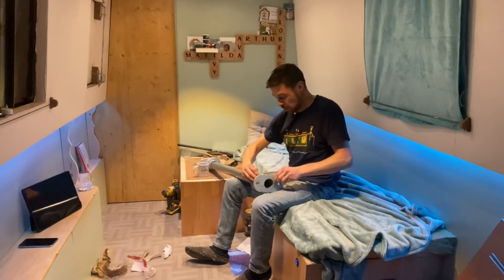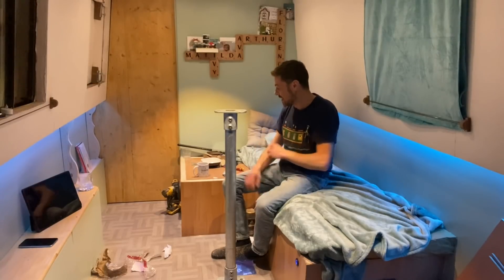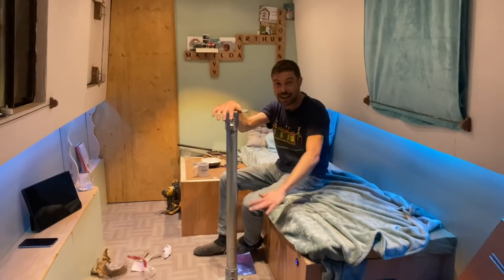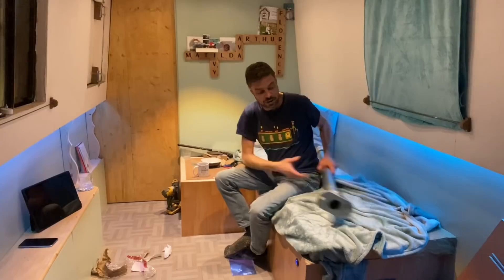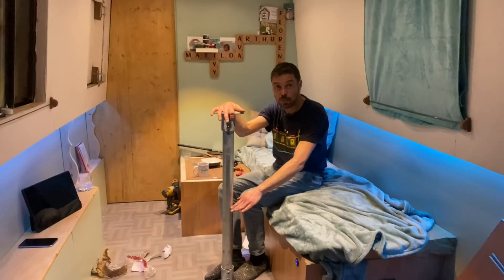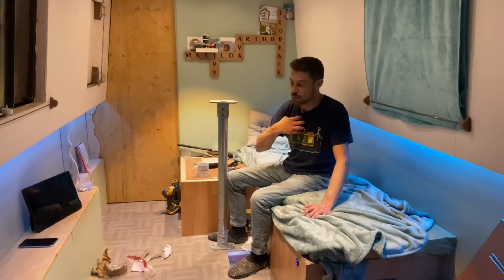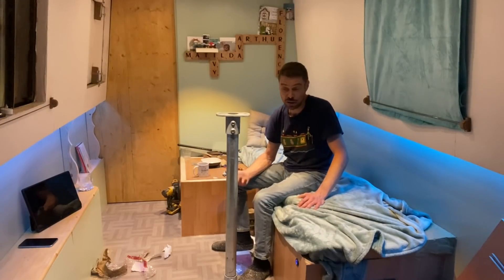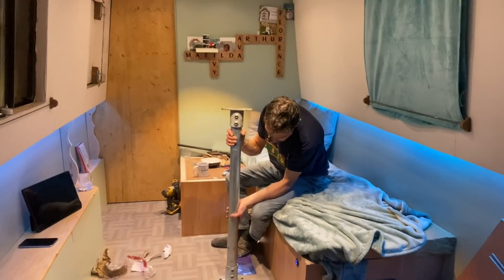315. The world’s heaviest adjustable table leg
Time to build my dinette table come bed extension. I could do with your help here as I’m unsure what approach is best. To have a removable piece or to make the whole thing adjustable and rest the bed on the table ??